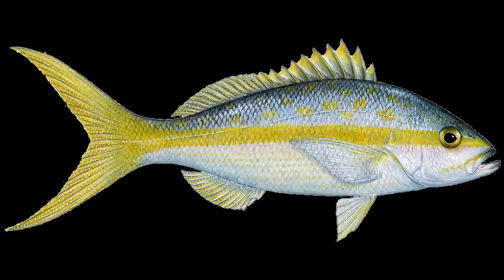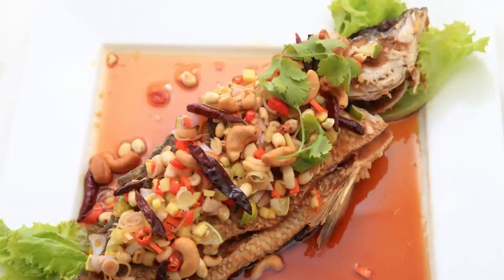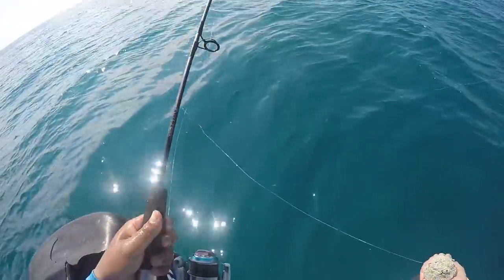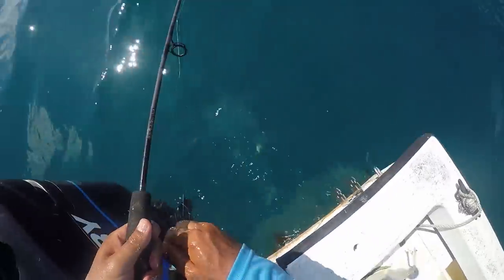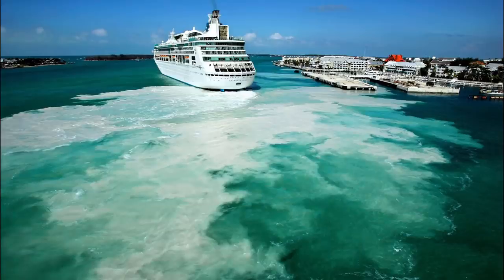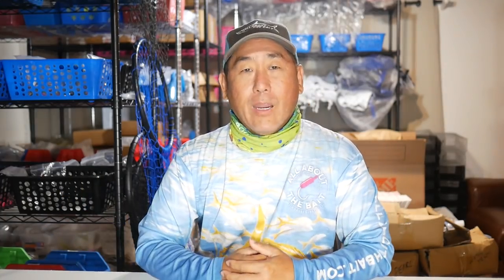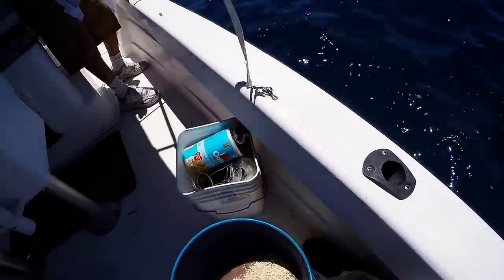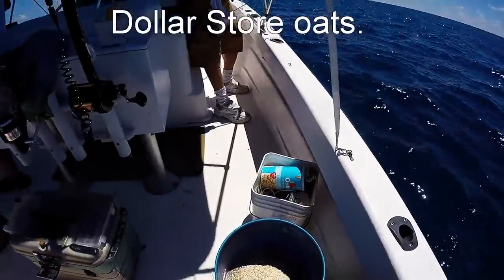Chumming 101: #2 Yellowtail Pro/Commercial Secret Tips. Chum, Sandballs, and Yellowtail Slop.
Probably one of my most helpful tip for fishing the Florida Keys.  Yellowtail Snapper is one of our premiere sports fish.  It is not only a unique species to South Florida and the Keys, but the technique used to catch them is unique as well.  Since it is such an important fishery, I figured it would be a big help to give insight on what techniques the pros/commercial fisherman use to consistently catch this fish.  In todays video I give a basic overview in regards to chumming (Chum, Sand balls, and Yellowtail Slop).  I future videos, I will explain in detail on the ingredients for each as well as all the details involved.

The RODS AND REELS:

1) Esky Rods - Spinning 7' (Med 12-15lb Saltwater) - Slow Parabolic Action - Solid Carbon - Fuji Guides(8) and Reel Seat.
-20lb Power Pro

2) Esky Rods - Spinning 7' (Med/Hvy 15-20lb Saltwater) - Fast Action - Solid Carbon - Fuji Guides(8) and Reel Seat.
-30lb Power Pro

3) Esky Rods - Spinning 7' (Med 12-15lb Saltwater) - Med Fast Action - Solid Carbon - Fuji Guides(8) and Reel Seat.
-50lb Power Pro

4) Esky Rods - Spinning 6'4" (25-30lb Saltwater) - Mod-Fast Action - Solid Carbon - Fuji Guides(9) and Reel Seat.
-65lb Power Pro

Esky Rods
3414 Duck Avenue,#8
Key West, Florida 33040

The Kayaks
1) 2010 Wilderness Systems Tarpon 140.
2) 2012 Hobie Adventure Island (BLUE) w/ Outboard Motor Mount
 - 2010 Suzuki 2.5 HP 4-Stroke Outboard
 - Lowrance Hook-5
3) 2012 Hobie Adventure Island (RED) w/ Outboard Motor Mount
 - 2018 Suzuki 2.5 HP 4-Stroke Outboard
 - Lowrance Hook-5

1) 7' MH Shimano Teramar, TMS-X70MH, Line Wt. 10-20lb, Lure Wt 1/2-1 1/2oz, Power: Medium Heavy, Action: Extra Fast

2) 7'  H Shimano Teramar, TMS-F70H, Line Wt. 15-20lb, Lure Wt 1/2-2oz, Power: Heavy, Action: Med Fast

3) 5'8" XH Shimano Treval Jigging Trigger Rod, TVC-58XH, Line Wt. 80-200, Lure Wt, 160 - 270grams, PowerExtra Heavy

4) 7'6" M Hurricane Calico Jack IM7, CAJ-457, Line Wt. 8-17lb, Lure Wt 3/8-3/4oz, Power: Medium

5) 6' Ande Tournament Stand Up Rod, ASU-601A SDRMH, Line Wt. 20-50, Power: Medium Heavy

6) 6'6" Shimano Trevala, TVC-66MH, Line Wt. 50-100lb, Jig Wt 50-100g, Power: Medium Heavy, Action: Medium Fast

7) 7' Shimano Trevala, TVC-70ML, Line Wt. 20-50lb, Jig Wt 55-135g, Power: Medium Light, Action: Medium Fast

Cast Nets
-5' 3/8" Plastic enclosed weights
-6' 3/16" Super Spreader SS-1000 1 lb per foot
-7' 3/8" Mako 1lb per foot

Filming
Panasonic G7
-14-42mm F3.5-5.8
-20mm F1.7